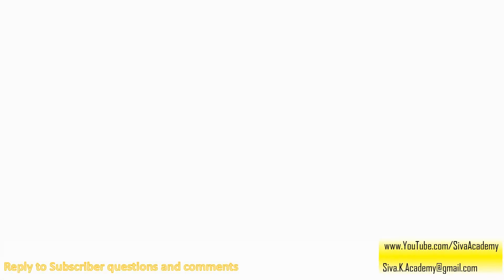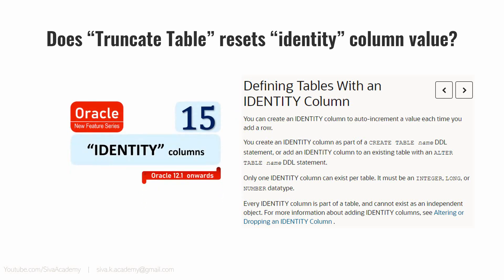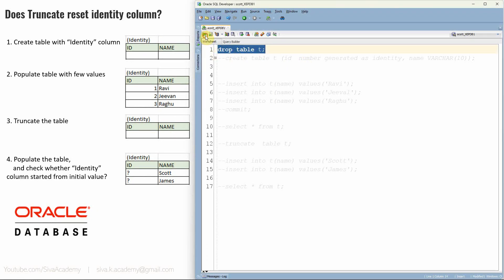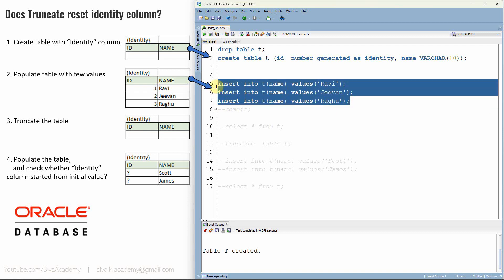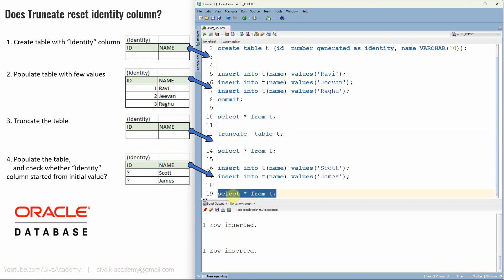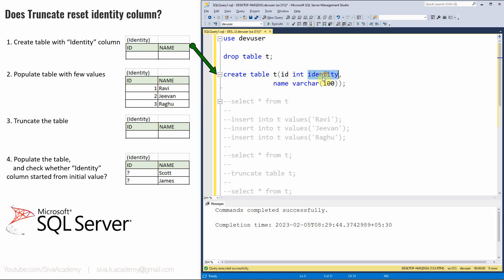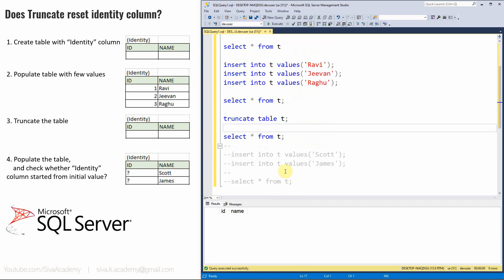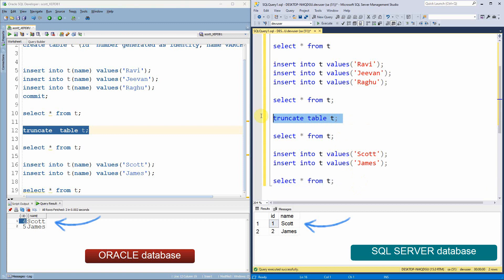Subscriber Comments Reply Video 59 | Does Truncate table resets identity column |ORACLE & SQL SERVER